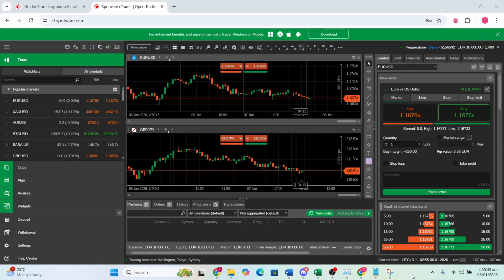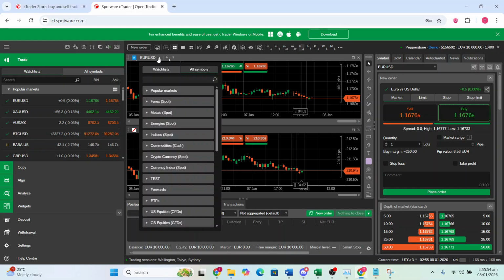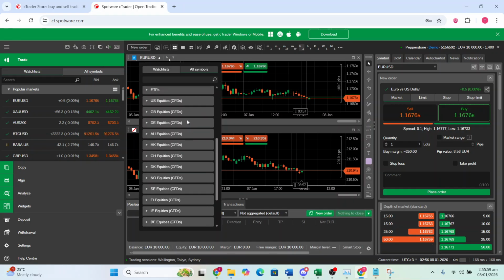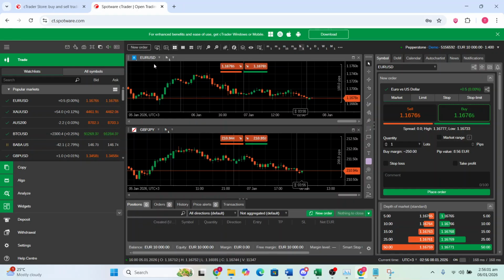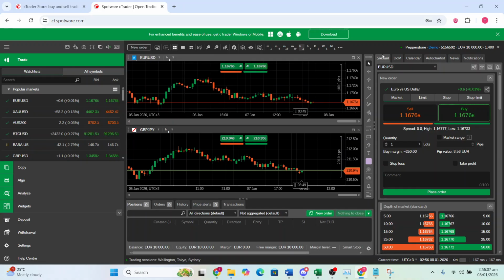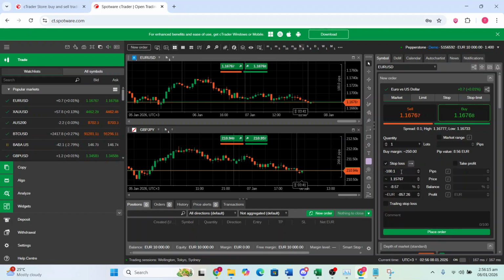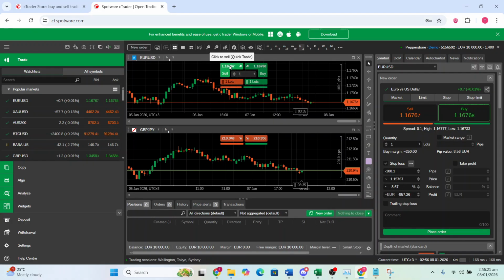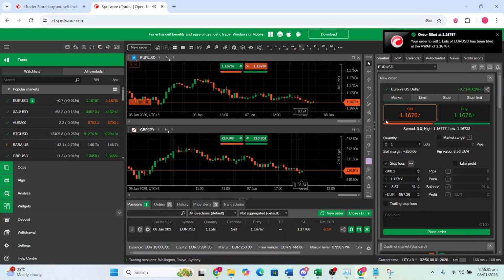How to Set Stop Loss in cTrader | Step by Step Tutorial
In this video, I’ll show you how to set a stop loss in cTrader with a clear, step-by-step tutorial.

If you’re trading on cTrader and want to manage risk properly, setting a stop loss is essential. This guide will help you place, adjust, and use stop loss orders correctly to protect your trades and minimize losses.

You’ll learn:

What a stop loss is and why it’s important

How to set stop loss in cTrader while opening a trade

How to add or modify stop loss on an existing trade

Tips to place stop loss correctly and avoid common mistakes

This tutorial is perfect for beginners and intermediate traders using cTrader on desktop or mobile.

👉 Watch till the end to trade more safely and confidently.